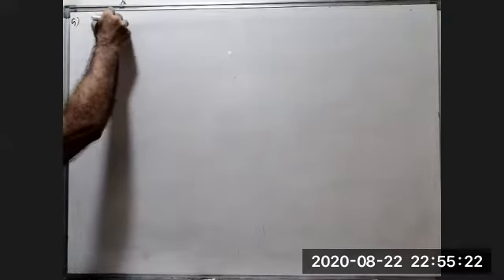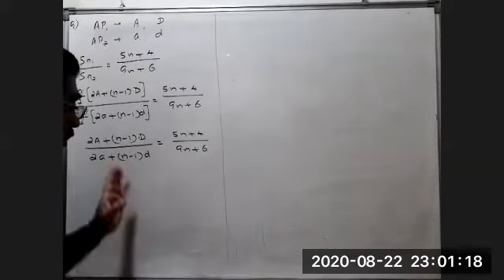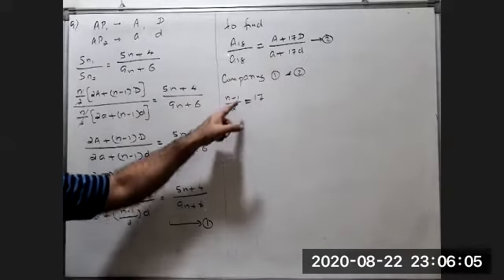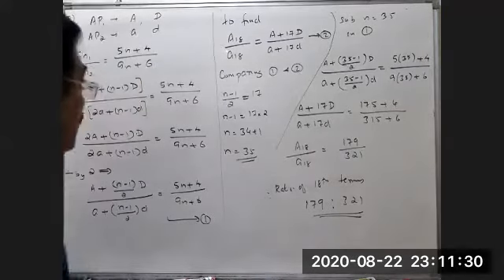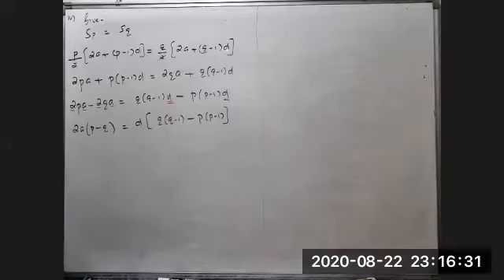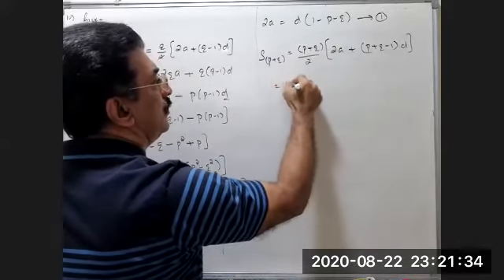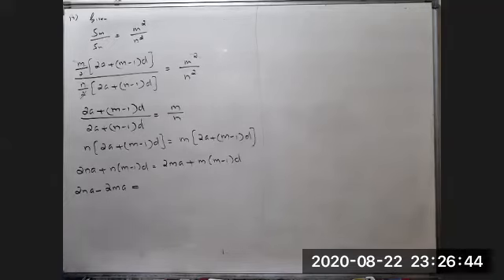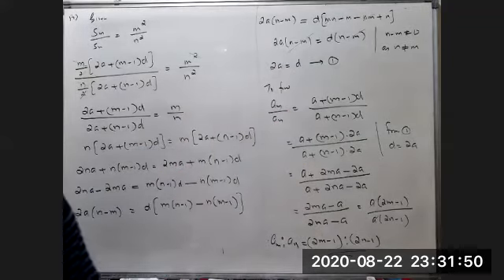Maths CH9 NCERT CBSE Hari Sir Part 1